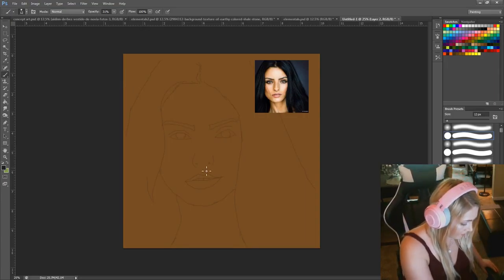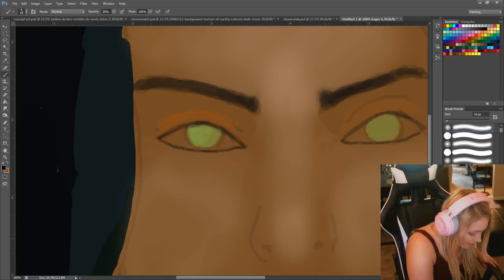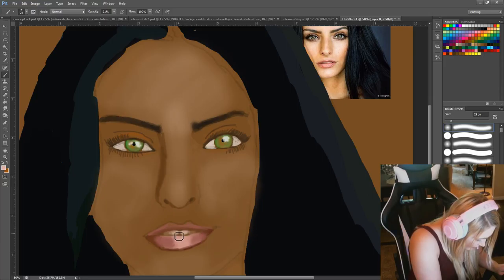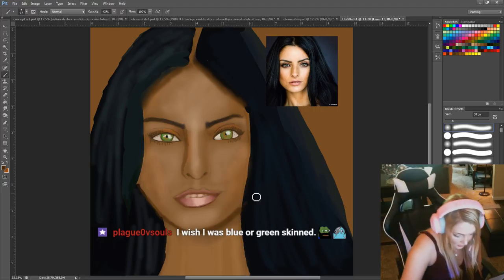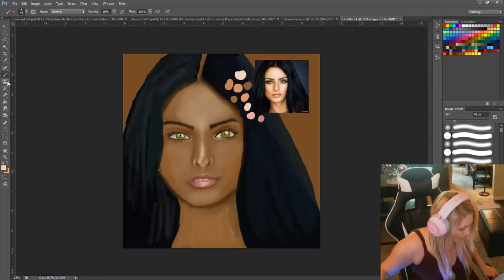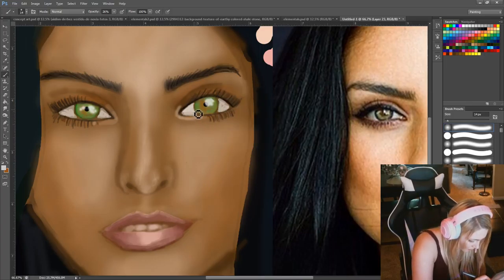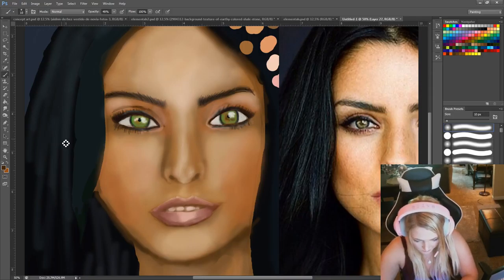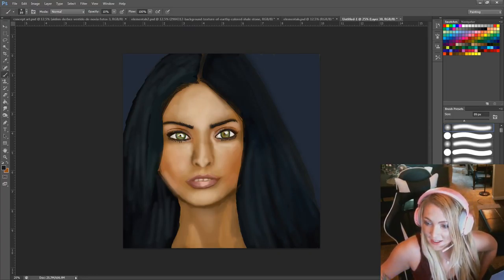THORSDAY practicing portraits DIGITAL PAINTING PHOTOSHOP painting Aislinn Derbez